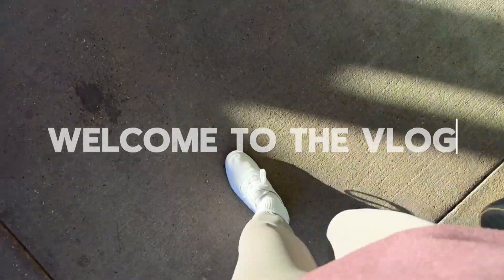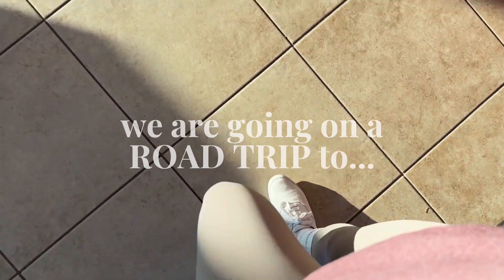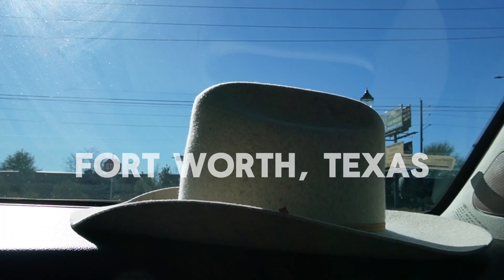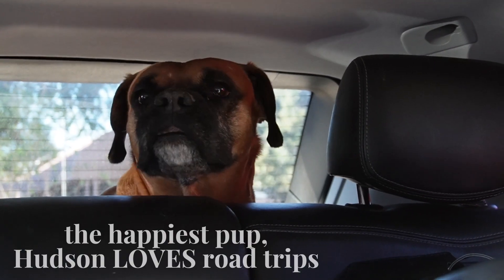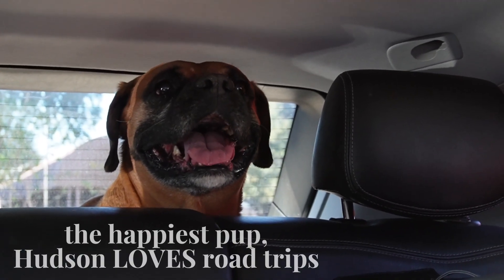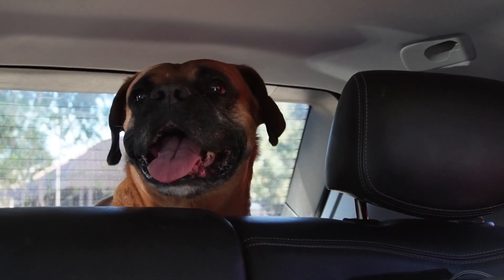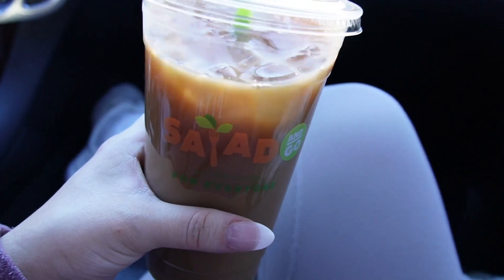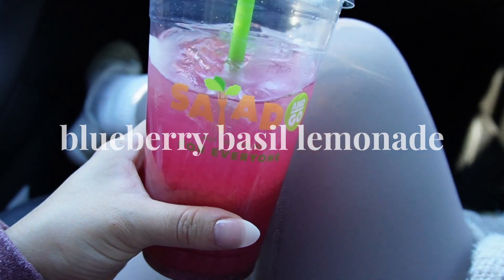travel vlog: Fort Worth holiday trip┃Turnpike Troubadours┃a special NYE Dinner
Hi sweet friends. Here is a little travel vlog from our quick trip to Fort Worth post Christmas. We spent some time exploring the stockyards, visiting one of our favorite breakfast spots (the biscuit bar), and caught the Turnpike Troubadours at Billy Bob's Texas. It was a short trip, but we made a lot of memories! Also had a cute little NYE Dinner with Clay and it was just perfect. Wishing you all the very best in 2024 and every year!

full disclosure: as an Amazon associate, I earn from qualifying purchases and affiliate links. if you decide to shop from any of my links, I can’t thank you enough for your support 🤍